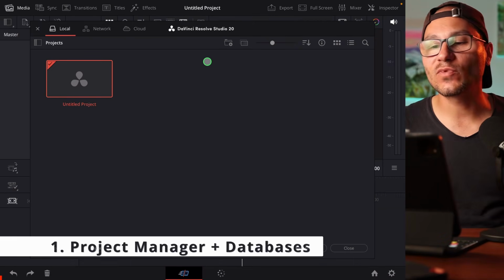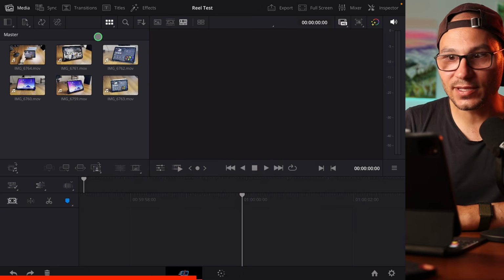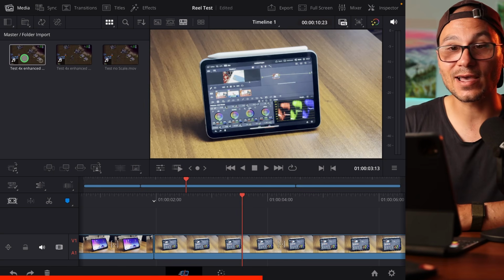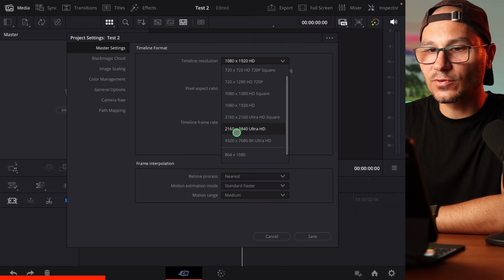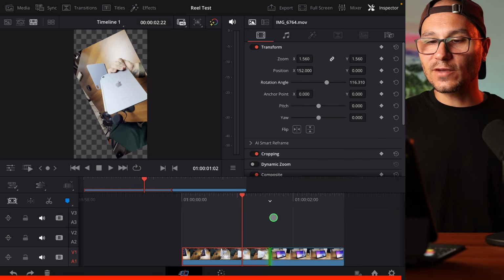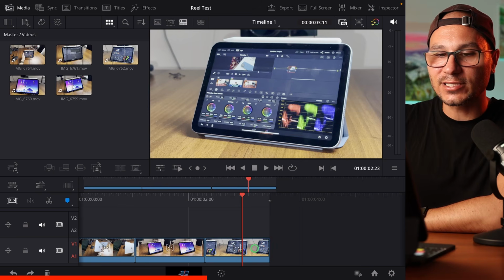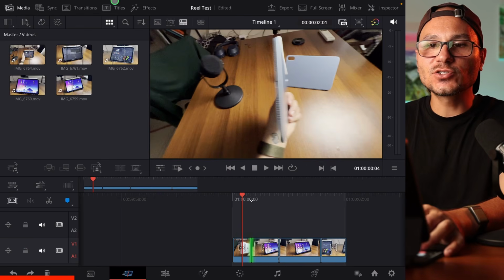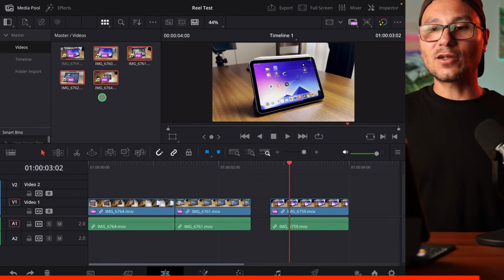DaVinci Resolve iPad: Top 35 Beginner Mistakes (FREE COURSE)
In this free DaVinci Resolve iPad Training i will show you the most common beginner mistakes i see when people start with DVR for iPad. This is an in depth one hour training that teaches you the most important basics from DaVinci Resolve for iPad!

00:00 Intro
00:45 1. Project Manager + Databases
05:35 2. New Project
06:25 3. Cut Page Interface
10:15 4. Timeline Icon in Media Pool
10:35 5. Organisation and Bins
11:36 6. Create Multiple Timelines
13:48 7. Import Folder Structure
15:44 8. Media in DVR iPad
16:10 9. Vertical Videos: Timeline Resoultions
18:23 10. Vertical Videos: Project Settings
19:31 11. Vertical Videos: Framerate
21:16 12. Slowmotion
22:29 13. Vertical Videos: Timeline Settings
23:22 14. Project Settings: Create Presets
24:50 15. Project Settings: Use Default Preset
26:11 16. Create Vertical Timeline inside of a Project
26:44 17. Portrait Modus
30:06 18. Use Presets
30:26 19. How to add and edit Timeline
32:05 20. Add Append
32:21 21. Ripple Overwrite
32:40 22. Place on Top
33:24 23. Close Up
34:08 24. Timeline Layers
35:01 25. Delete Track
35:09 26. Extend Clips
36:08 27. Cut Clips
36:56 28. Ripple Delete
37:39 29. Ripple Delete: Shortcuts
38:54 30. Create Shortcuts
39:53 31. Unlock All Pages
42:34 32. Shortcuts on one Hand
44:16 33. Performance: Render Cache
46:23 34. Performance: Timeline Resolution
46:45 35. Performance: Proxies
52:03 DaVinci Resolve iPad MasterClass